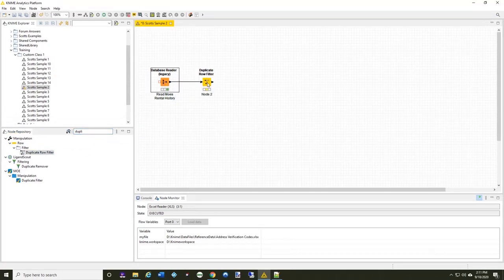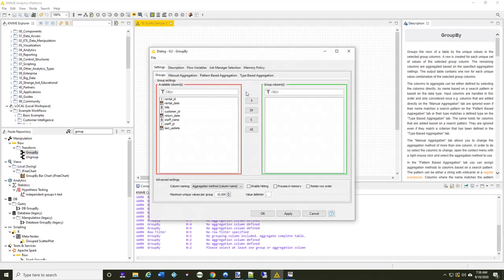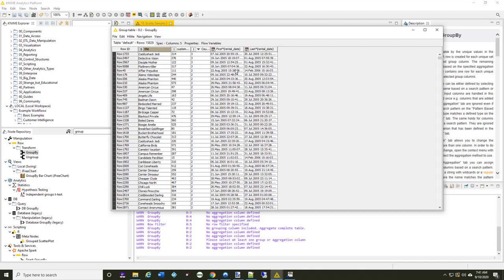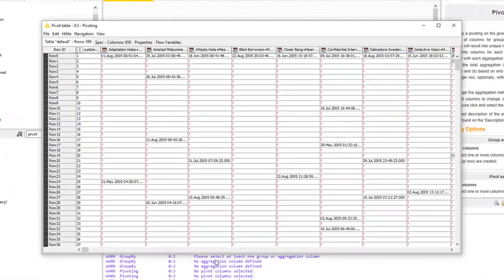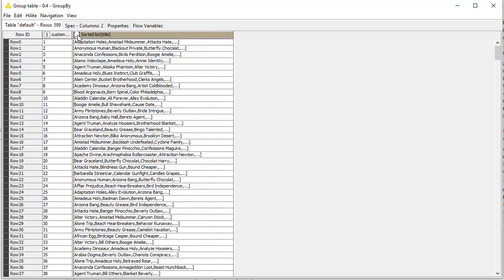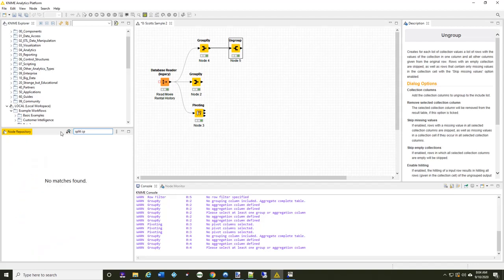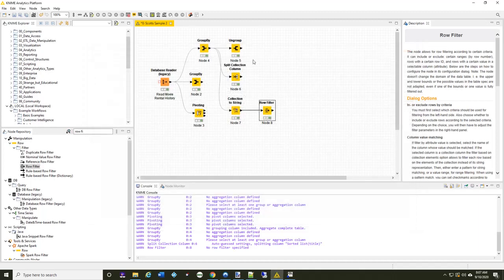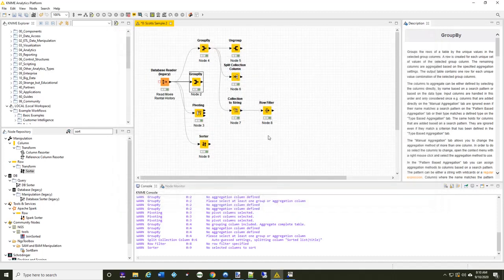KNIME Introduction Part 09 Group By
Using KNIME GROUPBY nodes to perform aggregation, deduplication, counting and many other features.